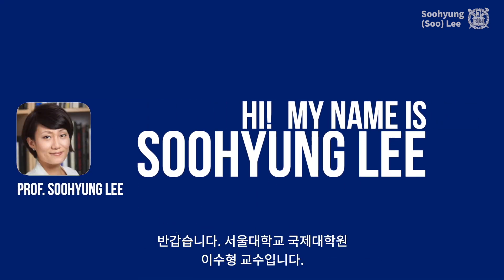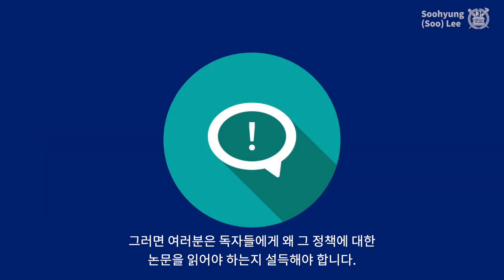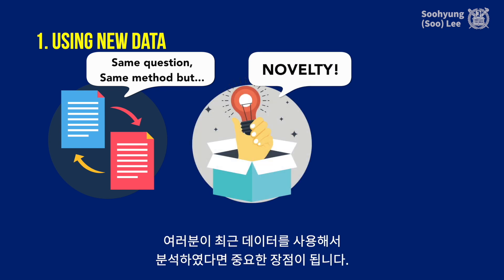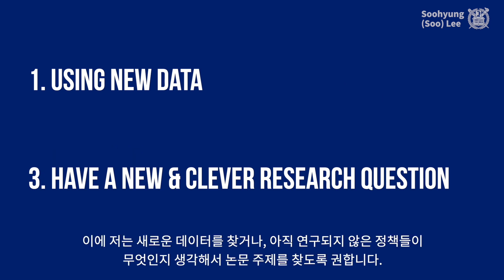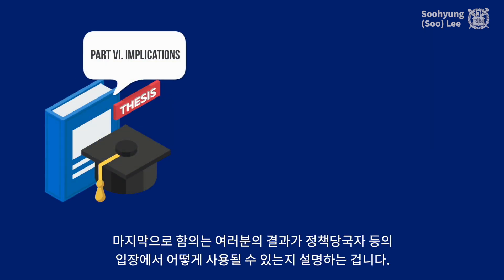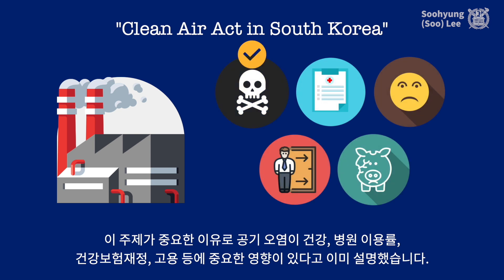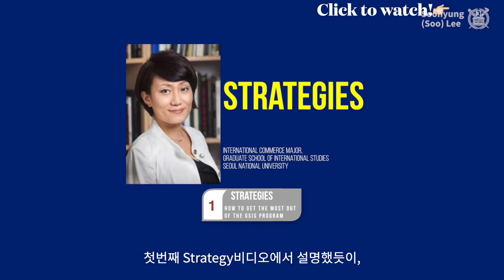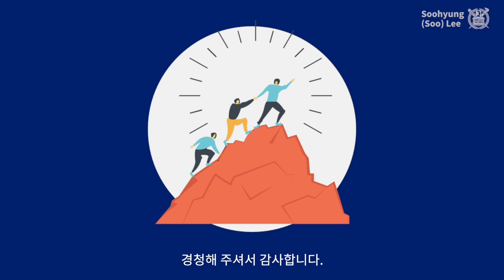Orientation Part 3 Academic Paper│International Commerce, GSIS, SNU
00:00 Introduction
00:14 SIX Essential Elements
00:40 Research Question
01:21 Importance of the Research Question
02:41 Contribution
04:12 Methodology
05:23 Results
07:01 Implications
08:04 Practical Advice

※ '구독'과 '알림'을 통해 많은 관심 부탁드립니다!
　 자주 업로드 될 수 있도록 노력하겠습니다.

※ 주제와 관련없는 언쟁, 인신공격, 비속어,
　 링크 댓글, 도배성 글은 예고없이 삭제, 댓글차단 또는 계정신고 합니다.

　 무단으로 수정, 게시, 불펌을 금합니다.
　 위반시 경고없이 신고삭제조치합니다.